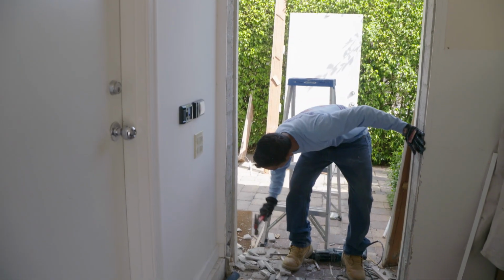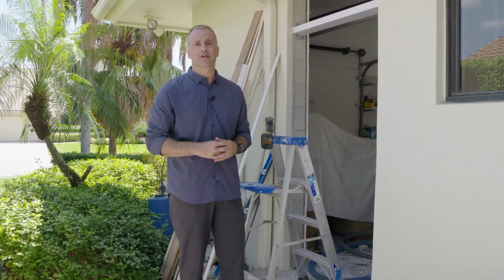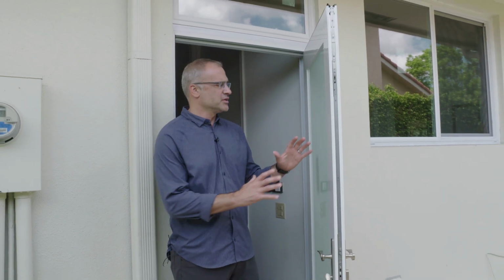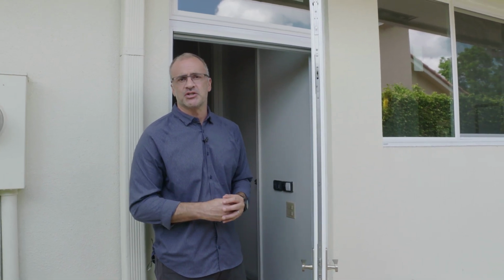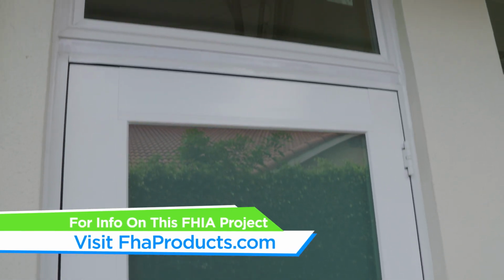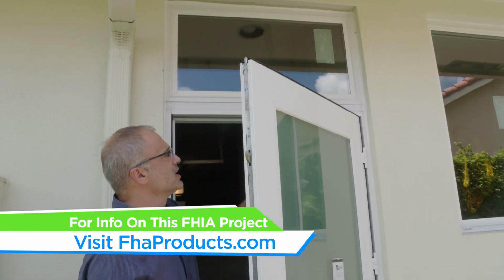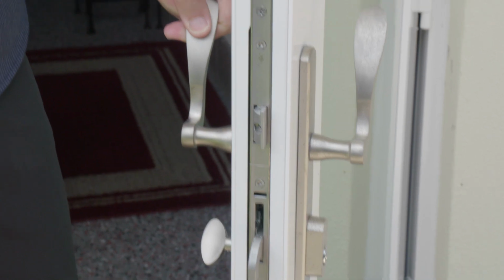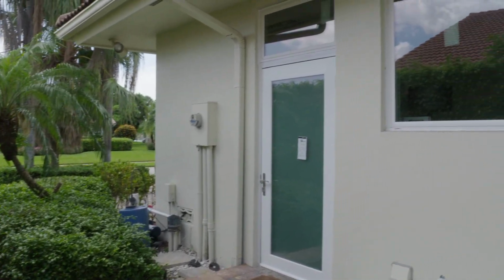Replacing A Garage Side Door Can Get You a Discount With Your Homeowners Insurance | FHIA Remodeling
Tat Granata explains some options for garage side door, that allows for natural light to enter the workplace (garage) as well as keeping it fully theft resistant with a 3point locking mechanism!

At FHIA Remodeling, we pride ourselves in holding ourselves accountable and providing our customer with the best product and service at a great value!

to schedule a FREE in-home consultation or

Find us:
Facebook - Florida Home Improvement Associates